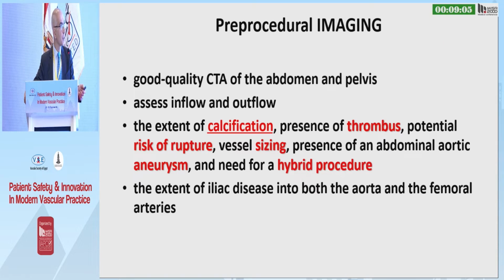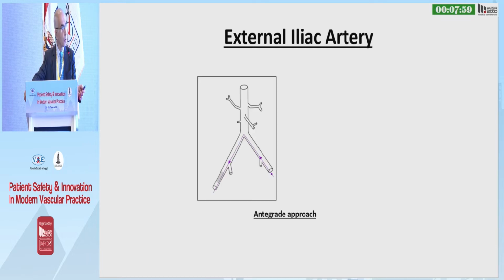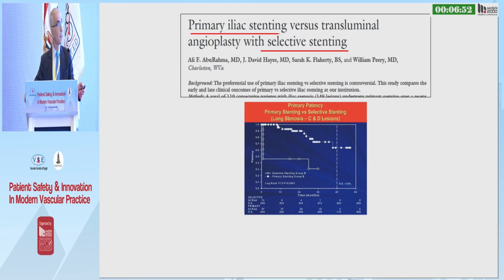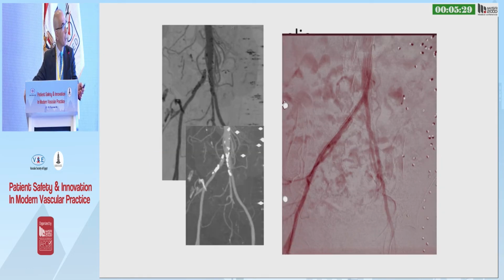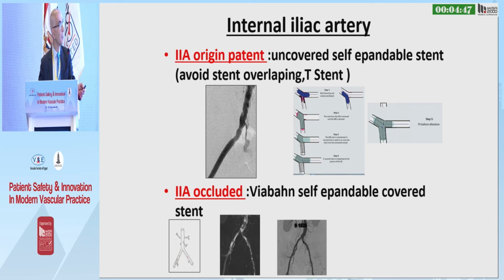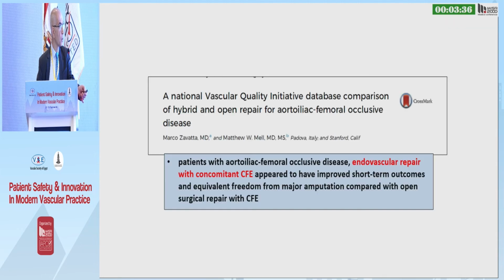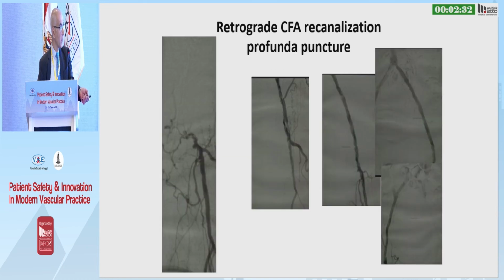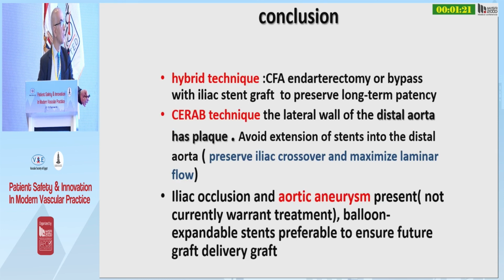Dr/ Ali Badra